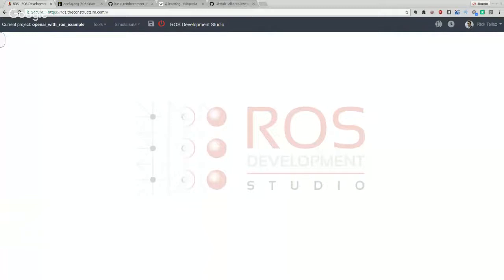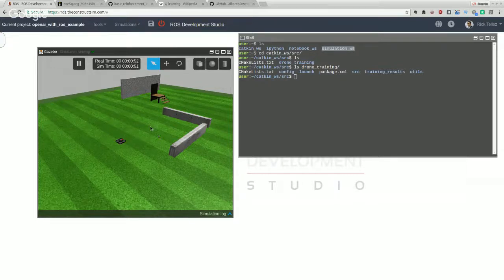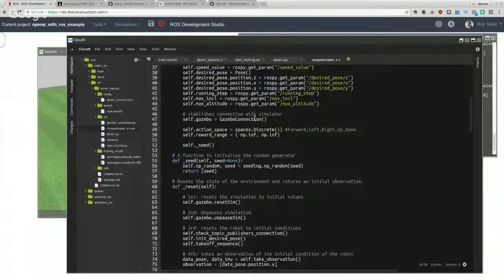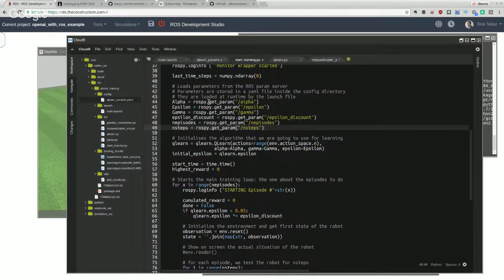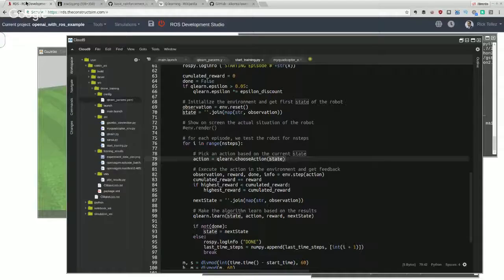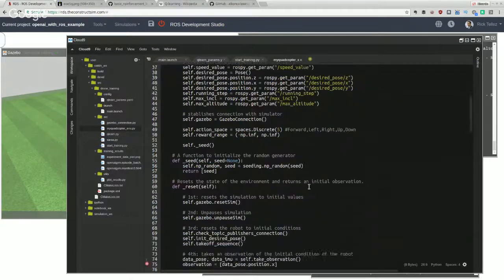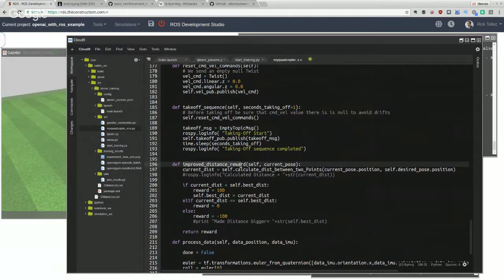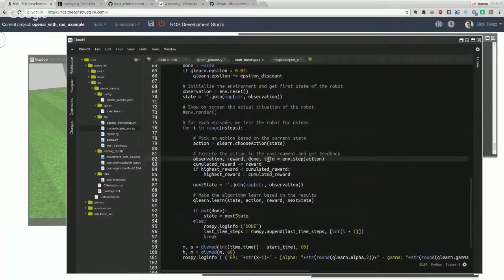ROS Developers LIVE-Class #7: OpenAI+ROS Robot | Round 2: Practical section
Last week we showed how OpenAI can work to train a ROS based robot. This week you are going to do it with me! This is a 100% practical section. On the previous Live show many questions were asked about how to actually do the code for the training. During this live show, you and I, we are going to build together, at the same time, all the files required to train a ROS based drone. We will make the drone to learn how to flight as low as possible (to be undetected) but at the same time, it will have to learn to avoid obstacles in its way.

 *** IMPORTANT: For this to succeed I need you to do two things prior to the show:
▸ Create a free account at the ROS Development Studio (http: // rds.theconstructsim.com)
Then, I'll share with you a set of packages with some pre-defined code (to speed things up during the Live Show) What are you waiting for?!?! Go, send me the email !!! I'm waiting for you! //

RELATED LINKS:
▸ Ask your question to be answered on the next Live Show
▸ Robot Ignite Academy. Online academy to learn ROS with a browser
▸ The Construct public repo of simulations: https: //
▸ OpenAI: https: // openai .com /